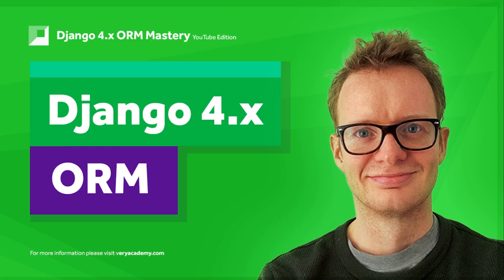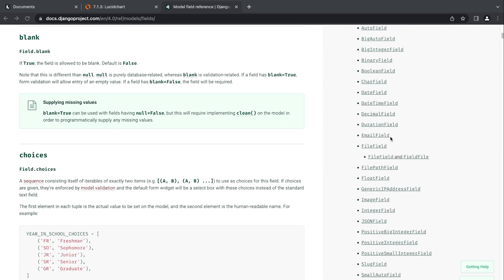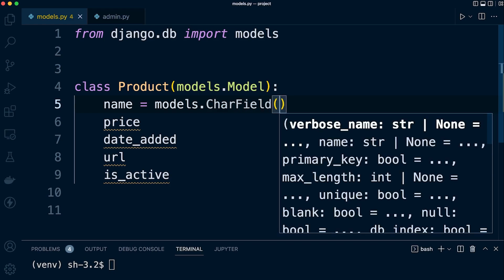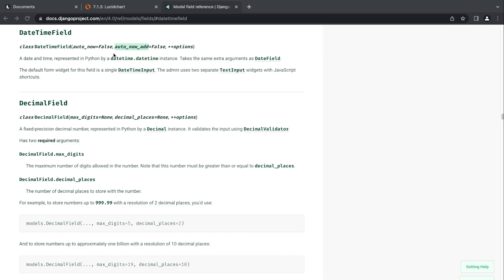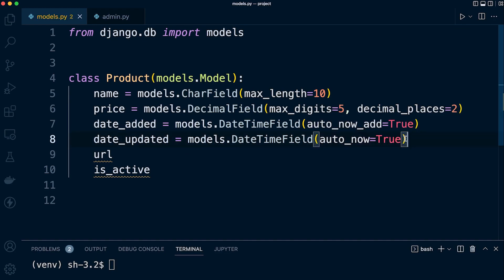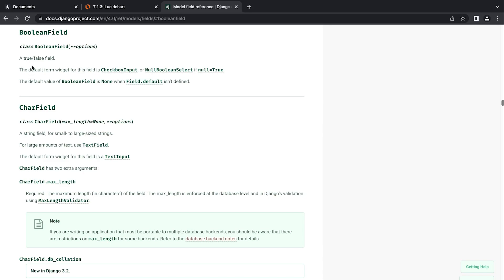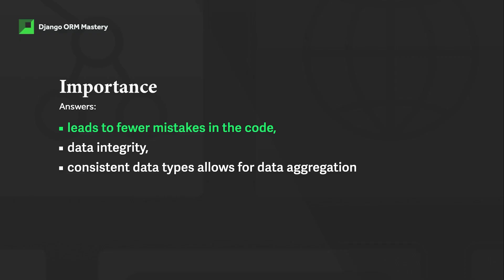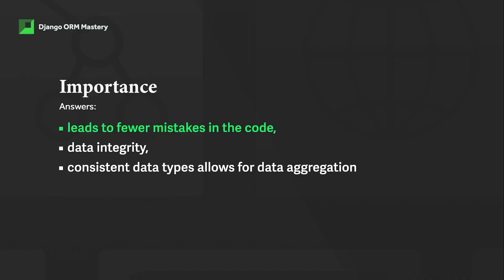Django 4.x ORM Course | Model Field Types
In this tutorial, we learn how to determine the correct model field types for a Django model. The Django 4. x ORM course provides learners with a complete overview of the Django Framework ORM (Object-relational mapping) through applied learning. In this course, you’ll learn about Django ORM and SQL features. By better understanding the features of the Django ORM, you will learn how to interact with databases from within a Django project, as you would with SQL. Through the Django ORM, you will learn how to administrate tables and perform common Create, Return, Update and Delete (CRUD) operations.

Udemy Course Link: Django 4.x ORM Mastery